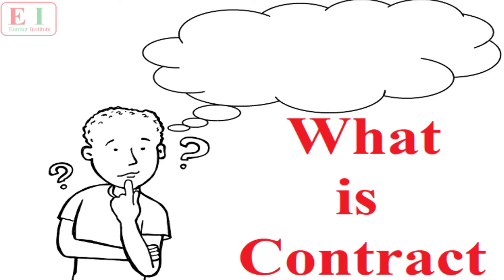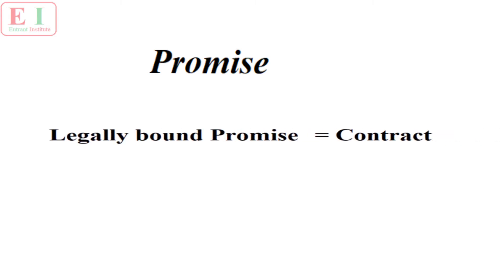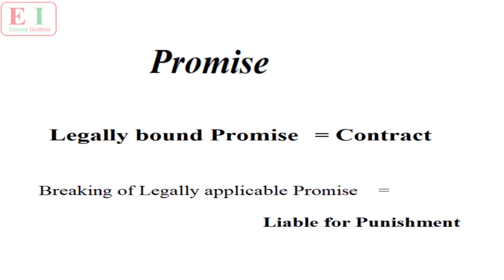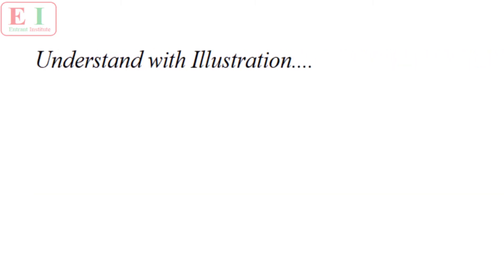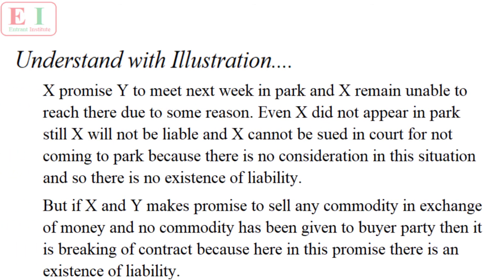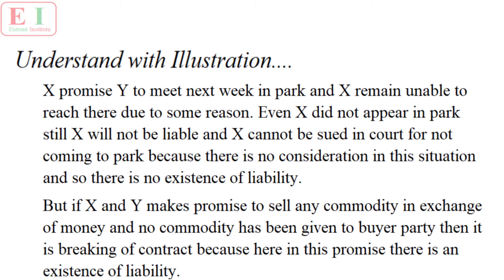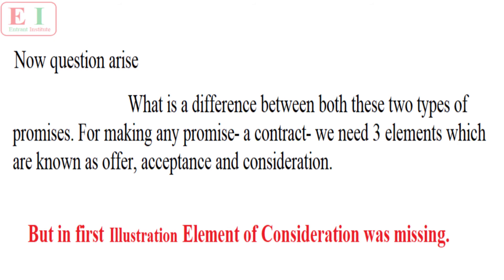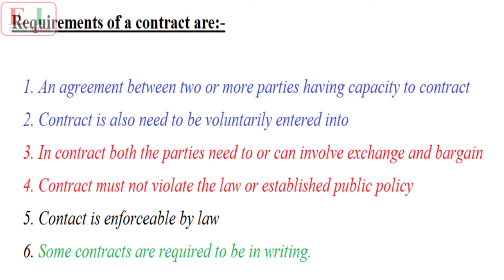What is a Contract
Brief Introduction of Contract, types of contracts and essential elements in valid contract with easy to understand examples / illustrations.